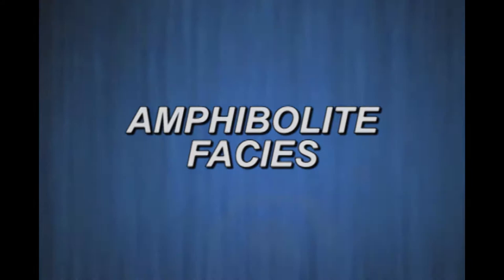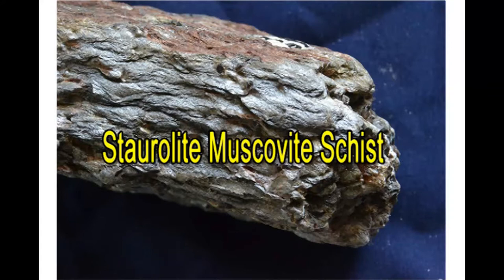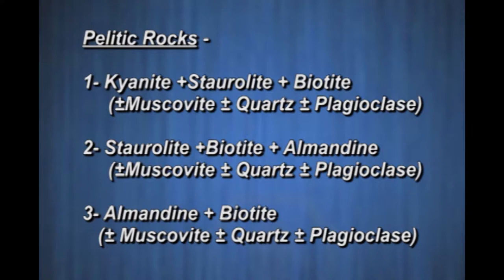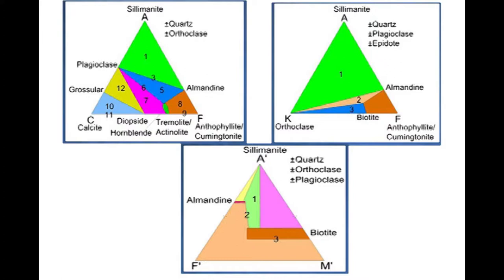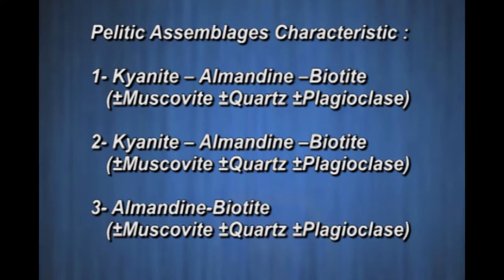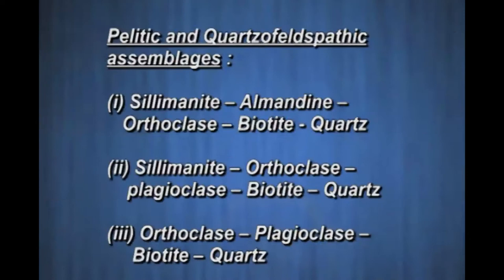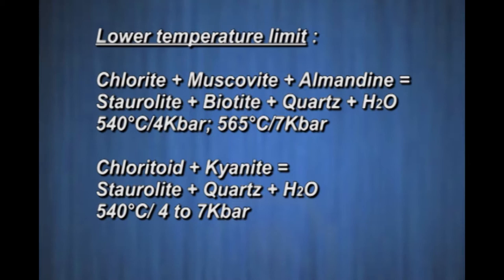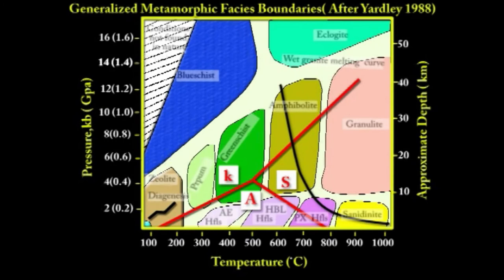W14D1 Amphibolite Facies (Petrology)